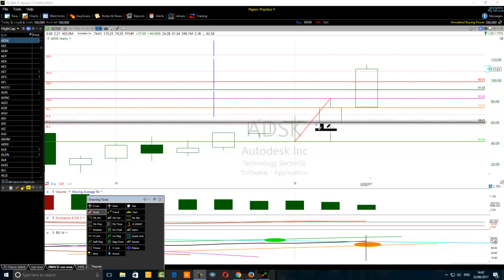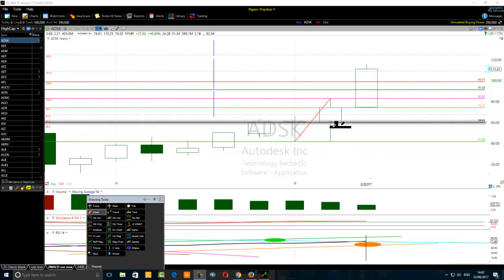How To Empower Candlestick Trading And Maximize Technical Trading Accuracy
Begin to lift up your technical trading and empower your candlestick patterns trading to pinpoint more accurate technical
candlestick trading signals.